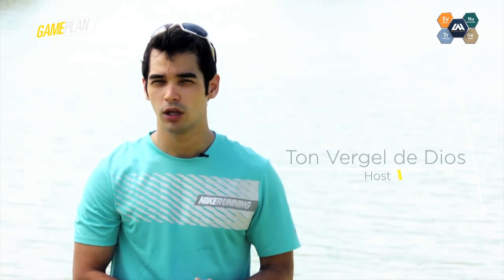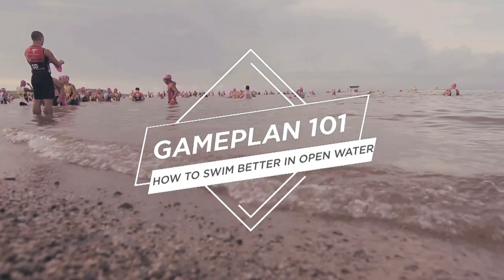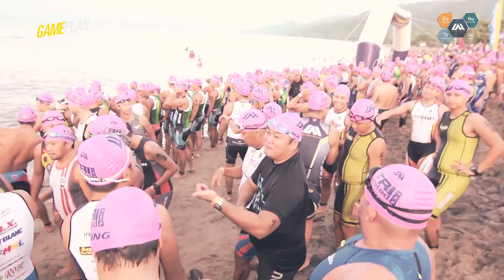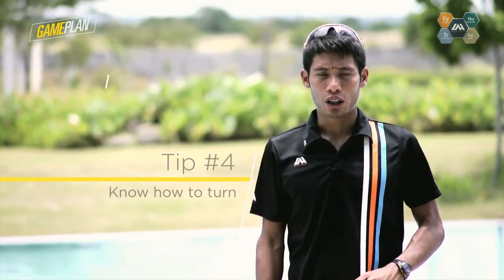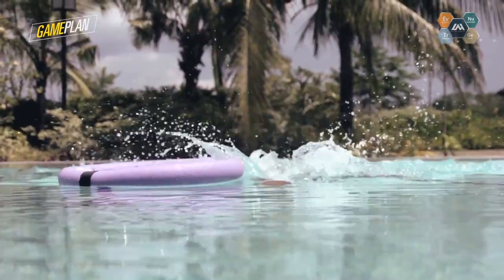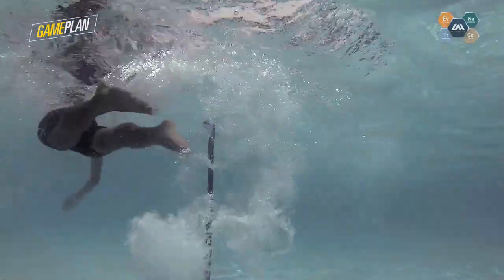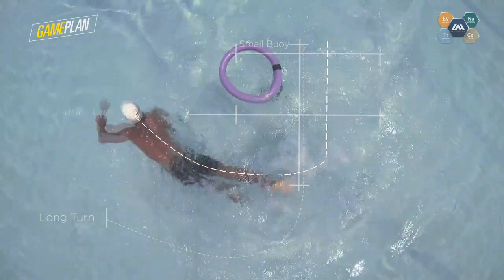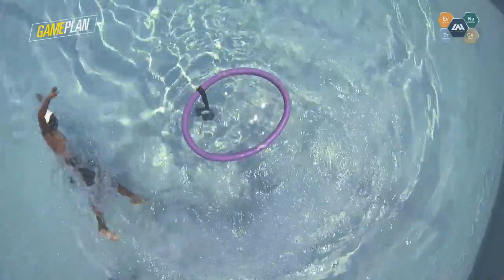Gameplan: How to swim in open water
More videos on Rappler Follow Rappler for the latest news in the Philippines and across the globe. Got the jitters? Here are some tips from pros